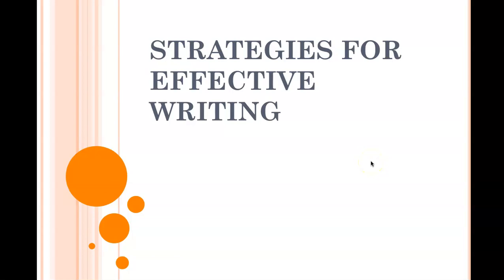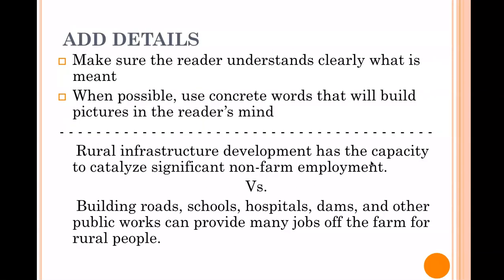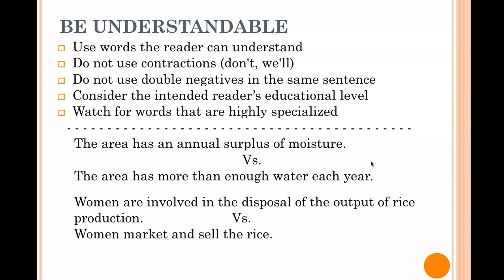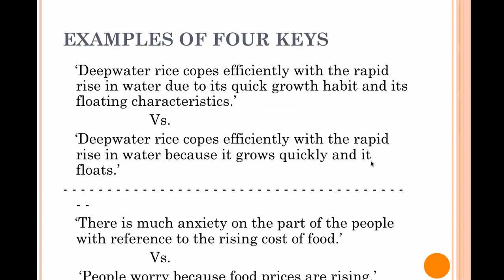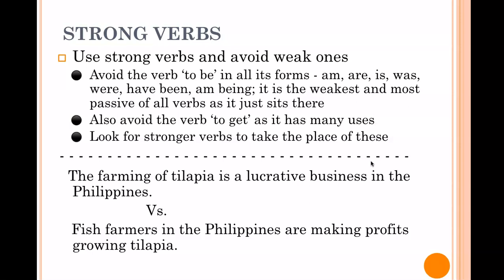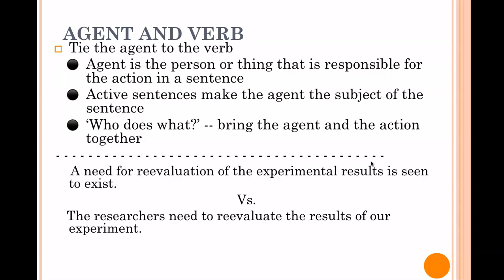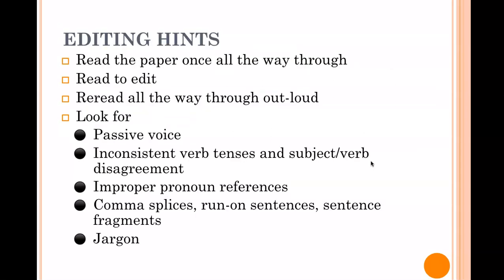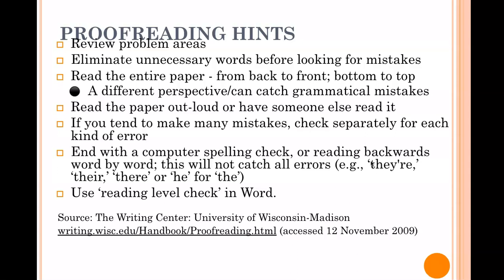What Are Strategies for Effective Writing of Research Paper